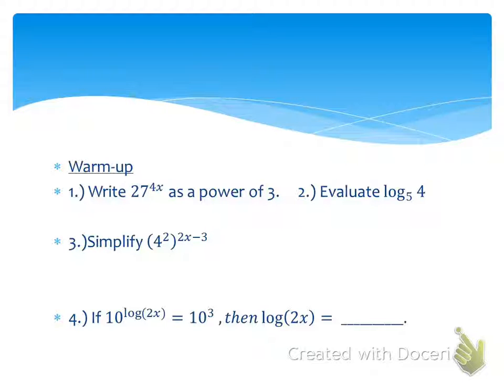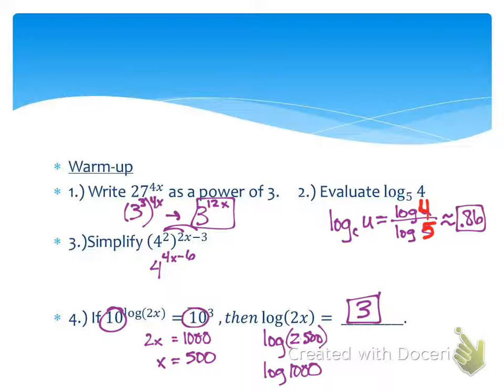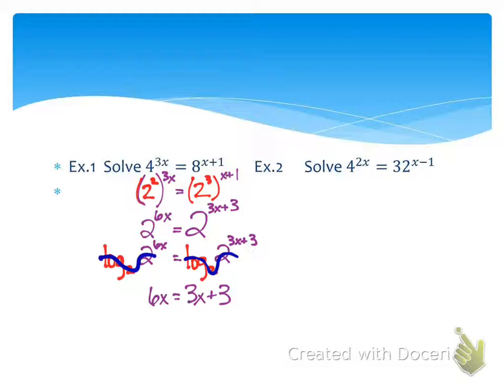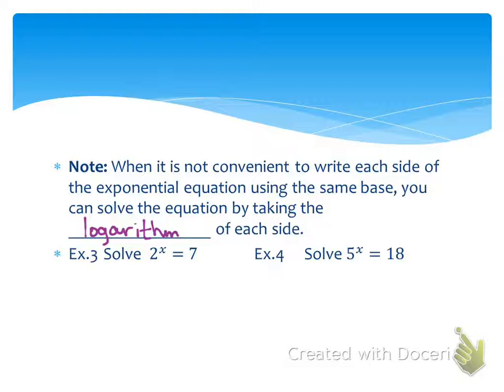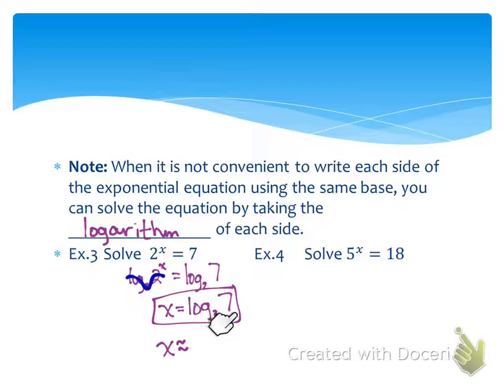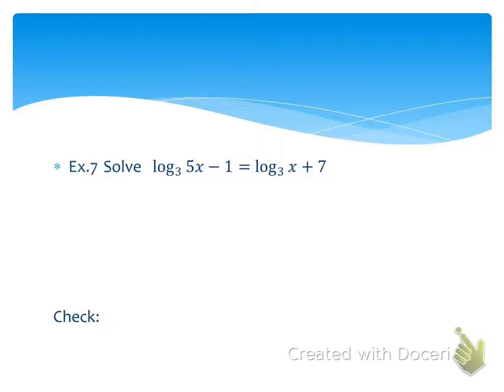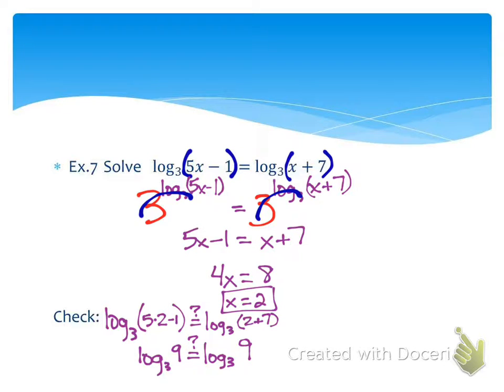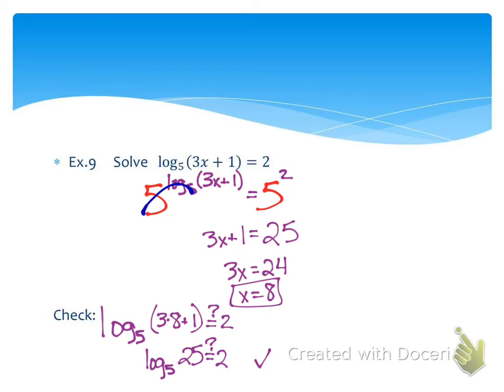8.6 Solving Exp and Log Eqns